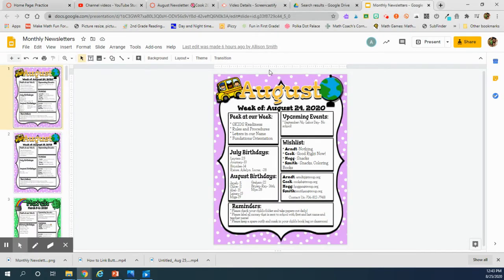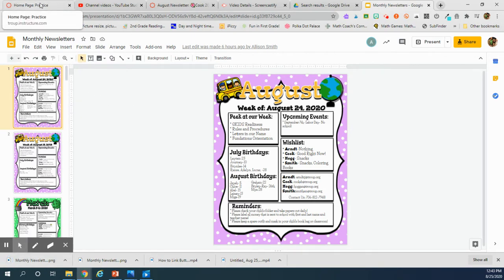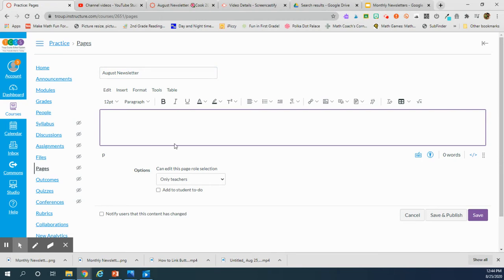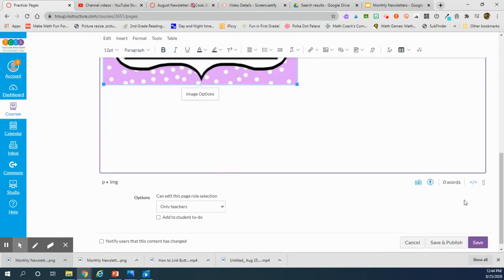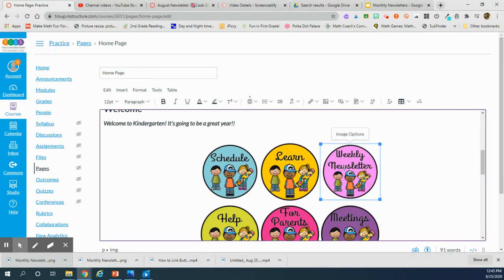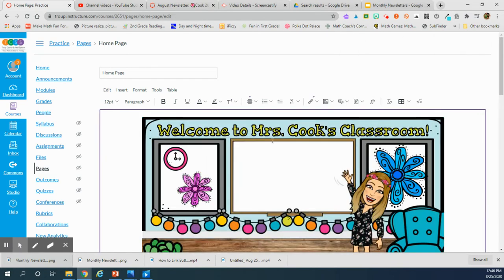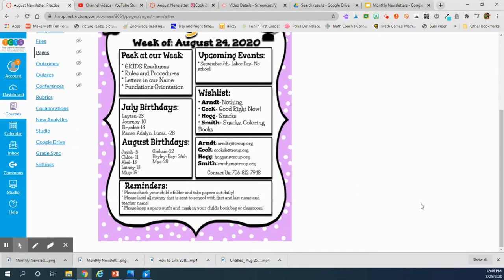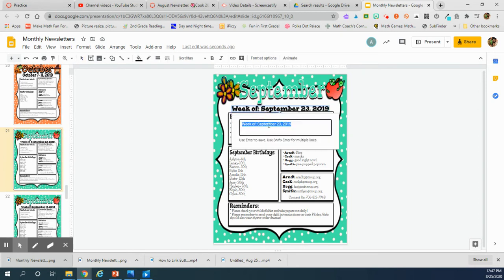How to Link your Weekly Newsletter into Canvas